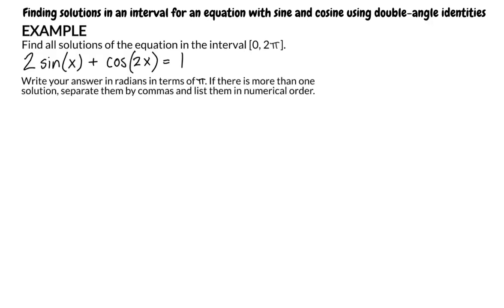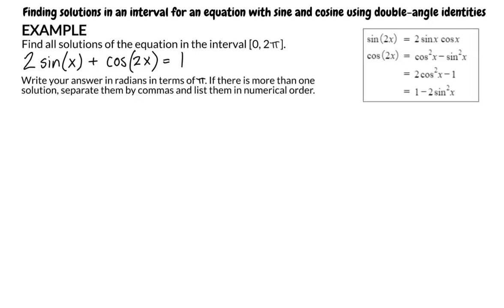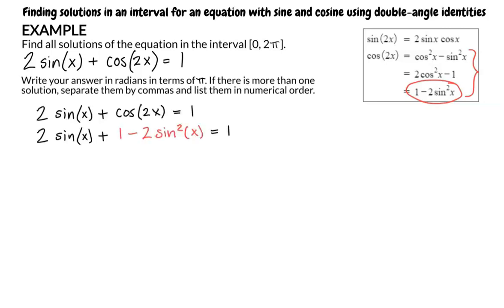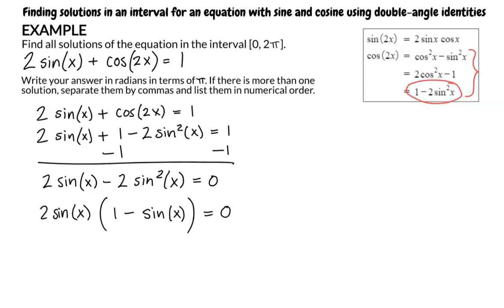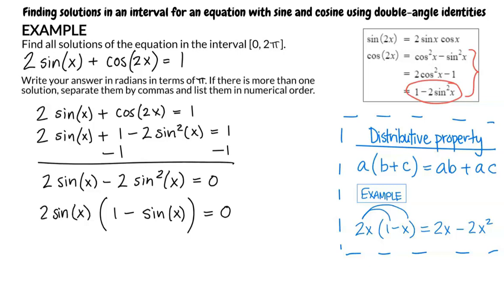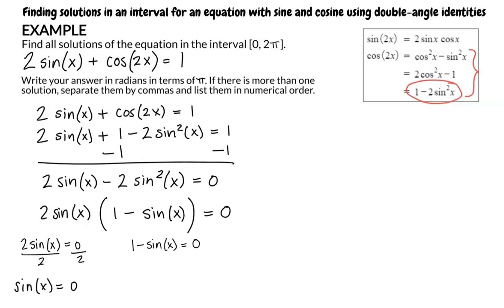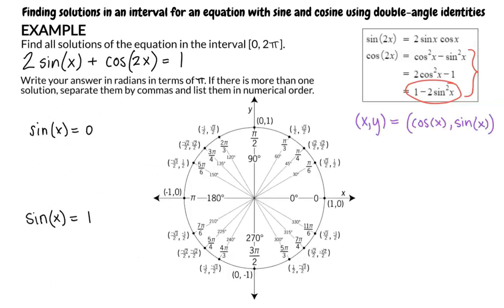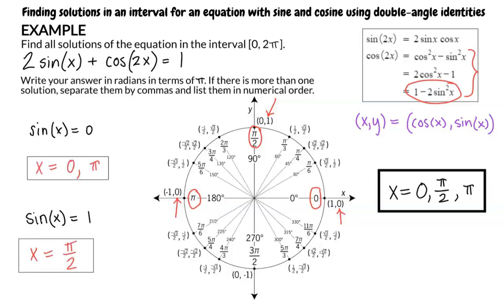Finding solutions in an interval for an equation with sine and cosine using double-angle identities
This is a video of Finding solutions in an interval for an equation with sine and cosine using double-angle identities for ASU.

Join us!